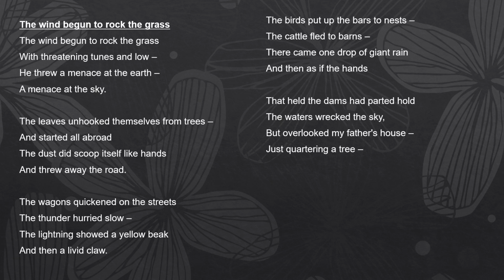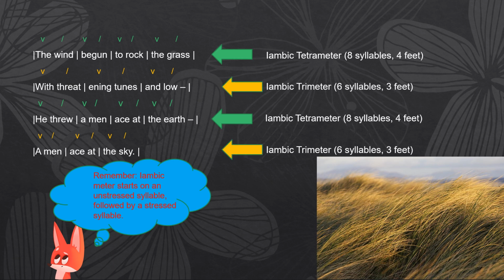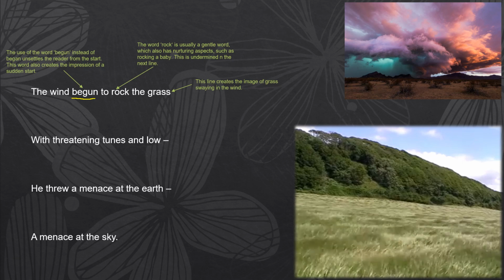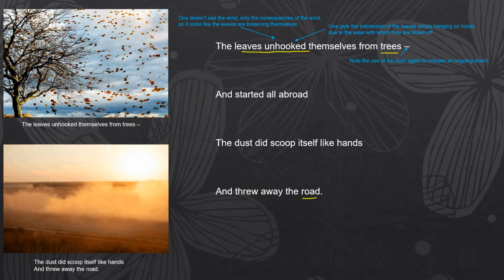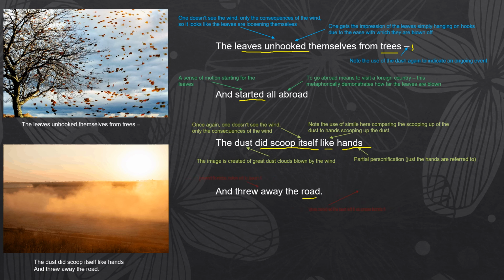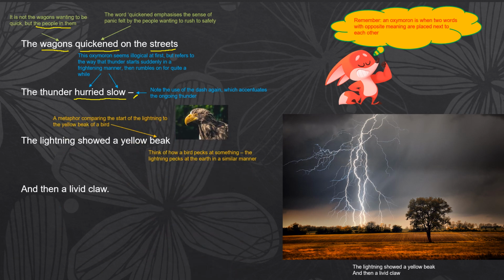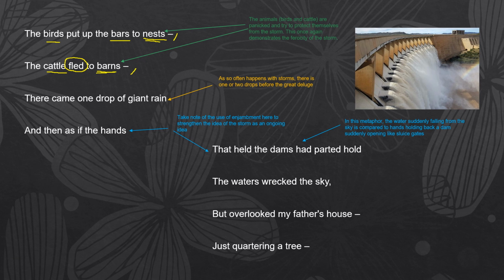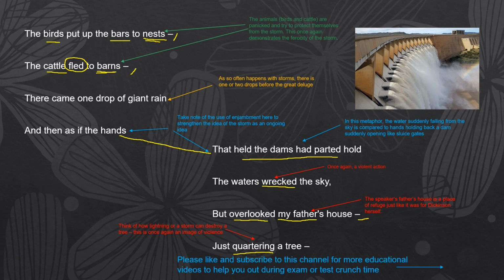The Wind Begun to Rock the Grass analysis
Analysis and discussion of the IEB matric grade 12 prescribed poem, Emily Dickinson's 'The Wind Begun to Rock the Grass'